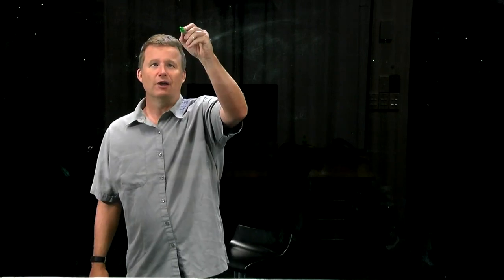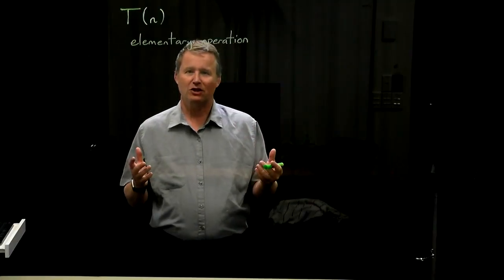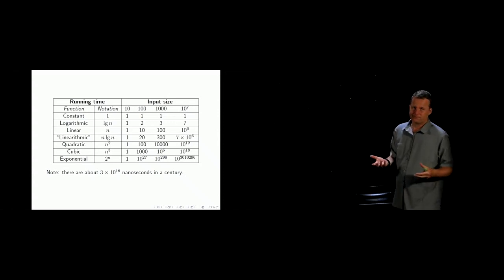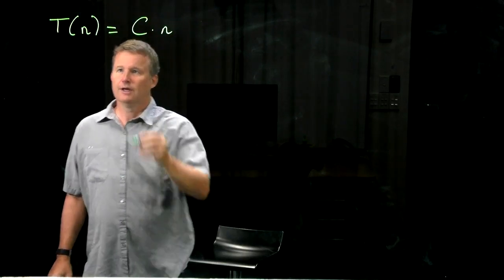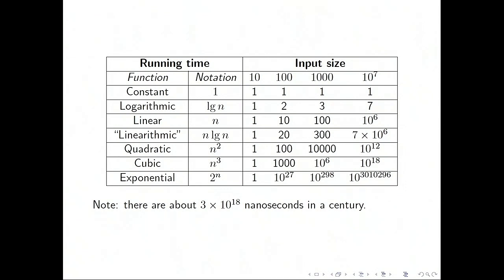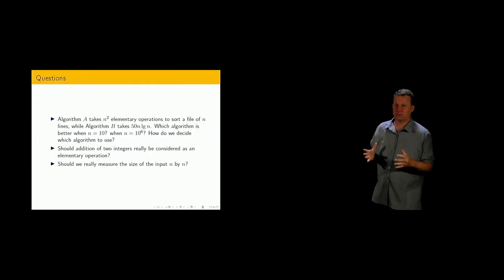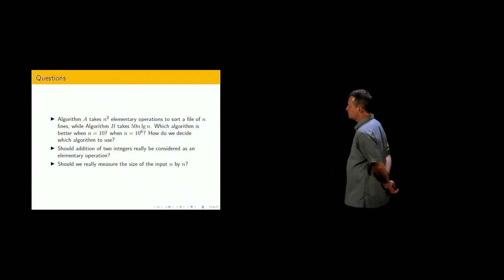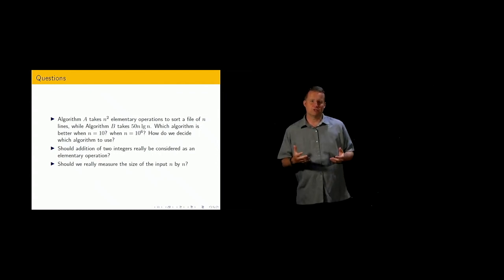AofA Lecture 2: Running time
How should we measure running time of algorithms?